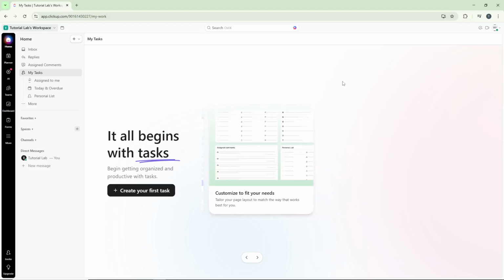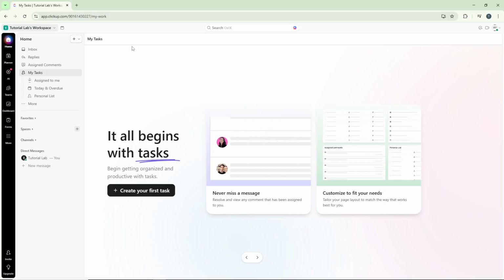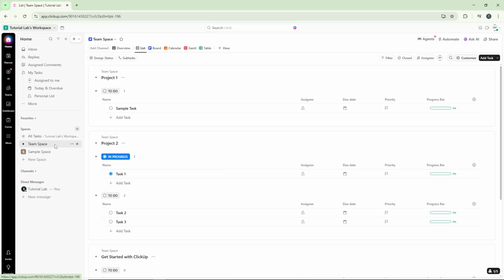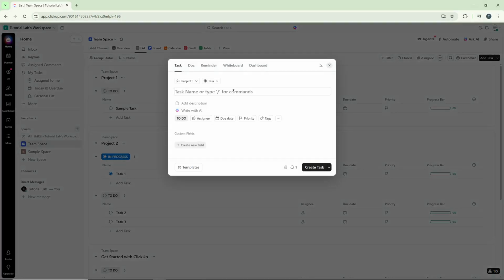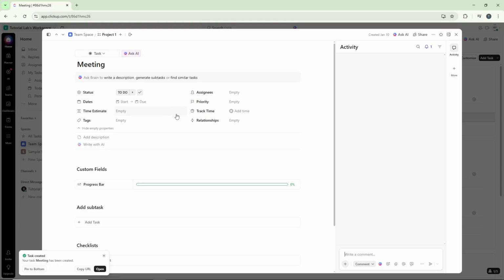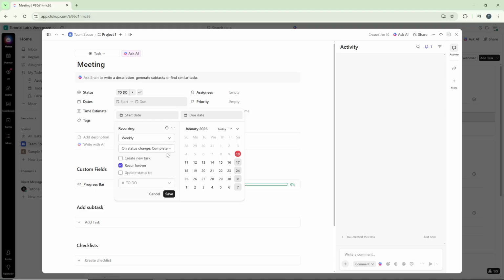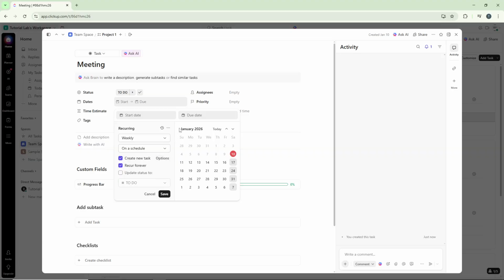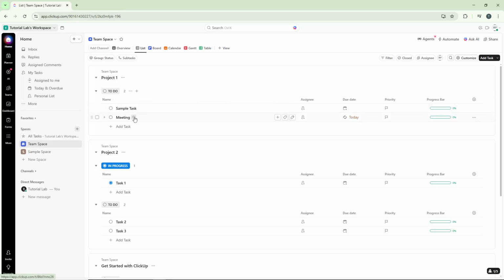How to Create Recurring Tasks in ClickUp (Tutorial 2026)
Along the way, you'll learn how to create recurring tasks ClickUp, setup repeating tasks in ClickUp, enable automatic recurring tasks ClickUp, add daily repeating tasks ClickUp tutorial, schedule weekly recurring tasks ClickUp, manage monthly recurring tasks ClickUp, ClickUp recurring task setup guide, create repeatable checklists ClickUp, automate tasks in ClickUp project, how to make tasks repeat ClickUp, ClickUp repeating task automation, configure recurring due dates ClickUp